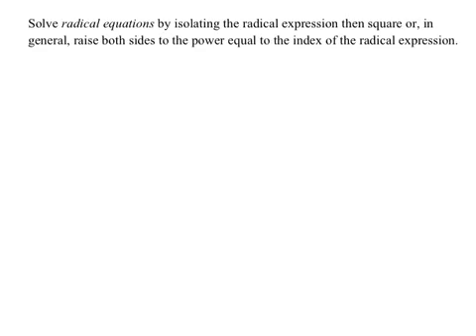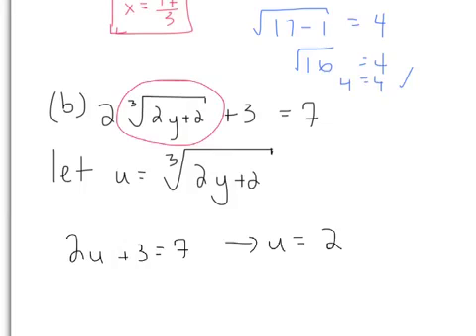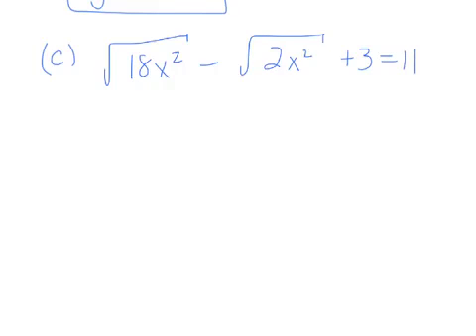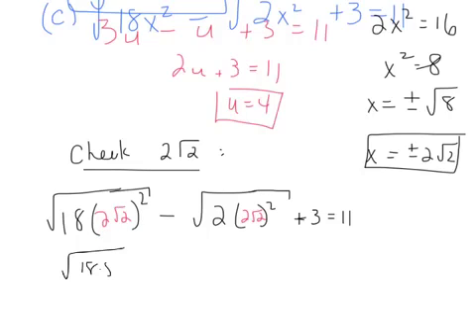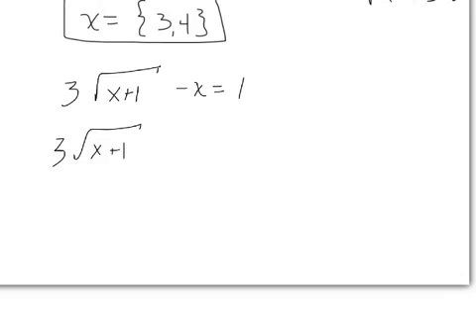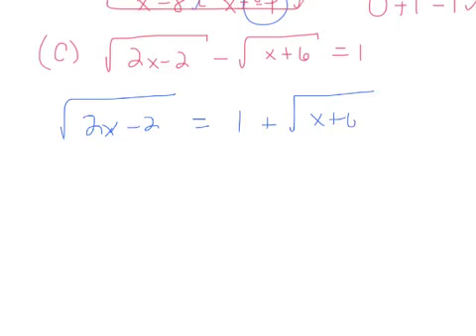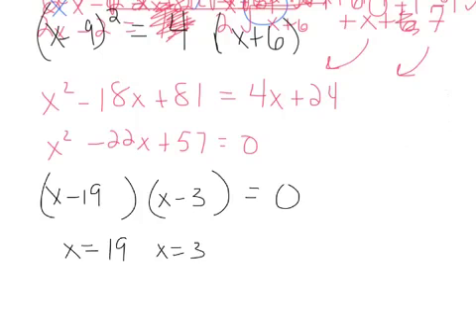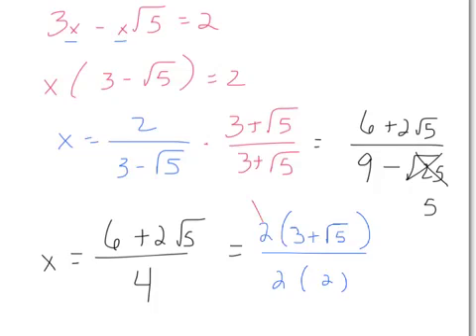6-5 - MH - Equations Containing Radicals